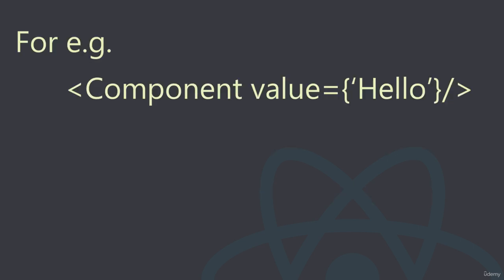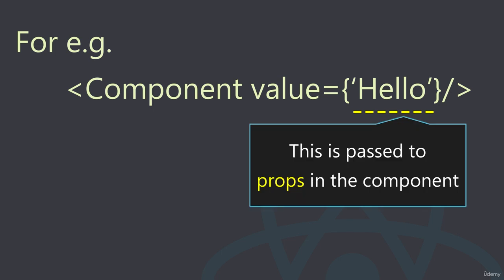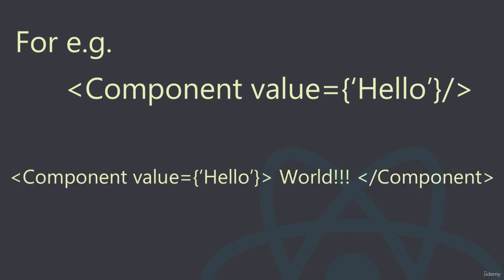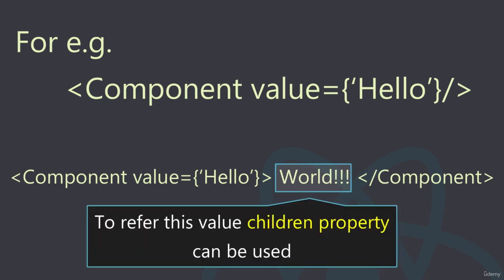React Props & JSX Explained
Want to master React? In this video, we break down React Props and JSX in a simple and easy way! 🚀 Learn how JSX works and how props help you pass data between components. Perfect for beginners and those preparing for React interviews!

🔹 How Props Work in React
🔹 Real-life Examples

Watch now and level up your React skills! 💡🔥